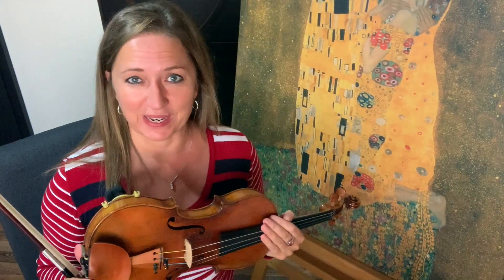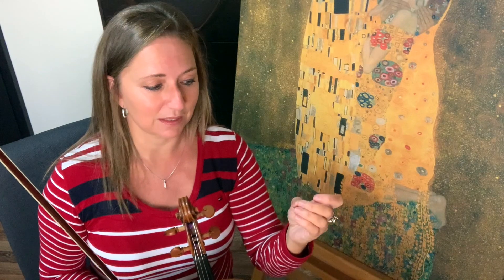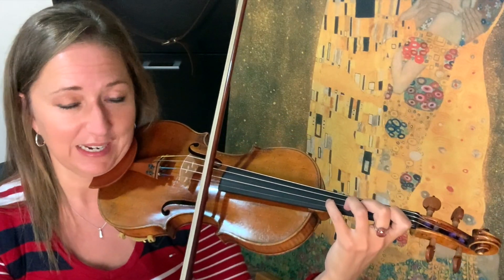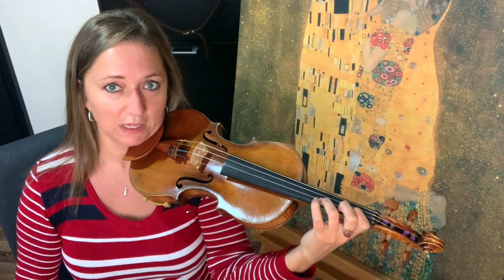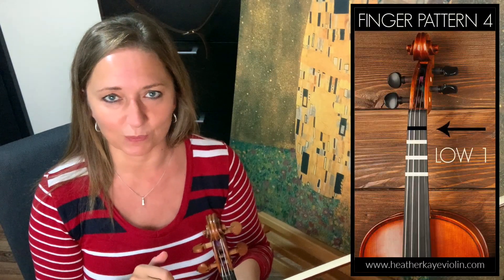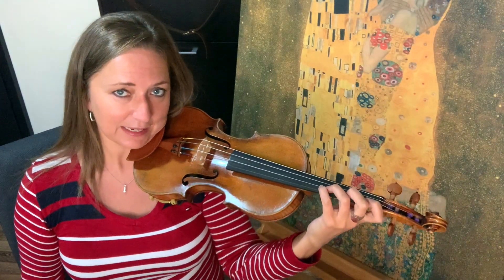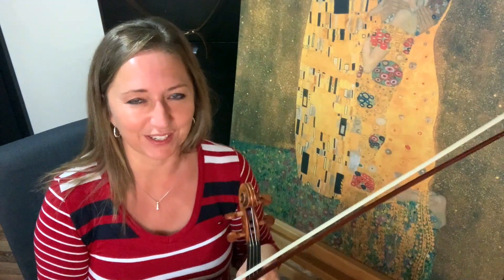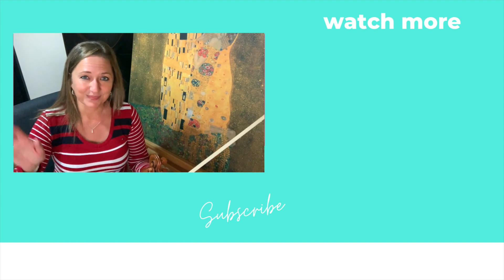Improve Violin Technique with Finger Patterns and Exercises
Do you find yourself playing out of tune? Your fingers don't know where to go? Improve Violin Technique with Finger Patterns and Exercises! In this video, I teach 6 different finger patterns and how to practice them. These exercises can be done in first position and all other positions on the violin.